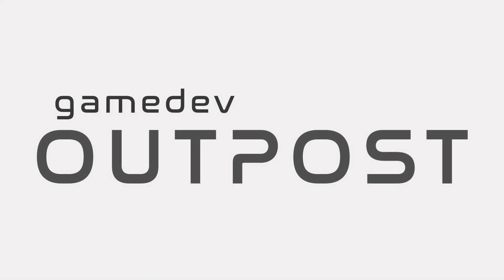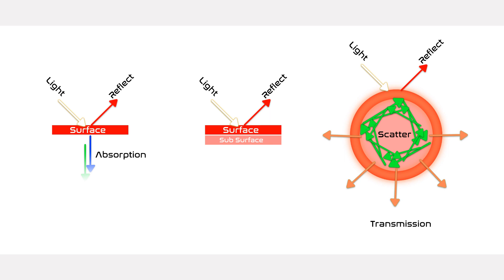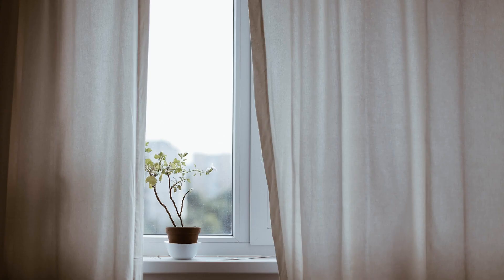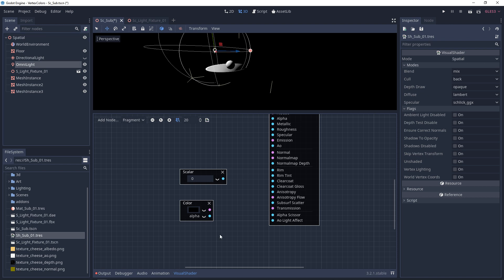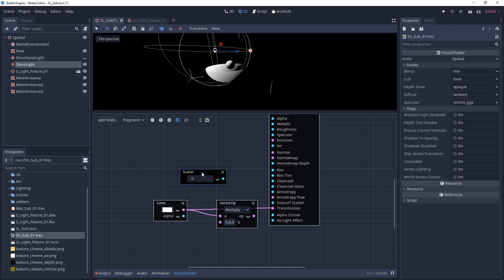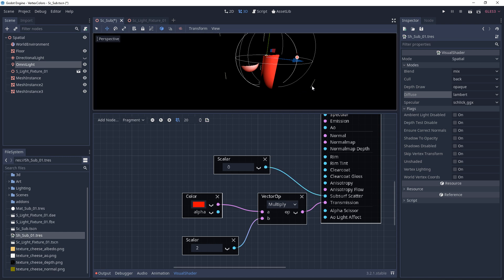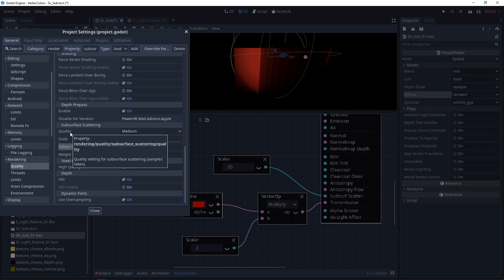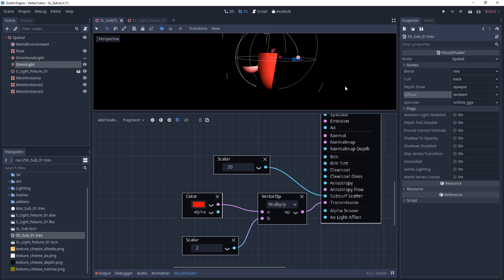Godot 3 - Visual Shaders Subsurface Scattering & Transmission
In this video we'll go over Visual Shaders Subsurface Scattering and Transmission